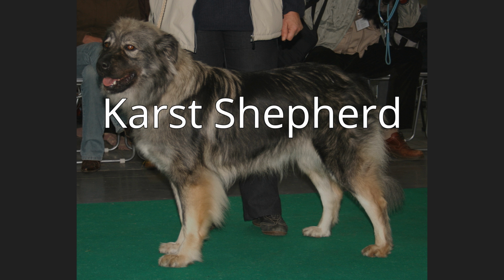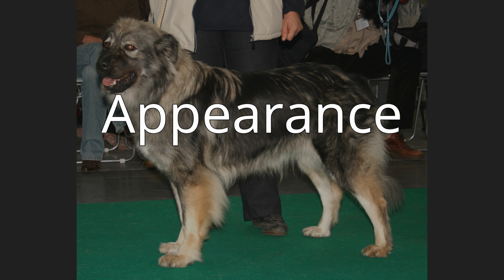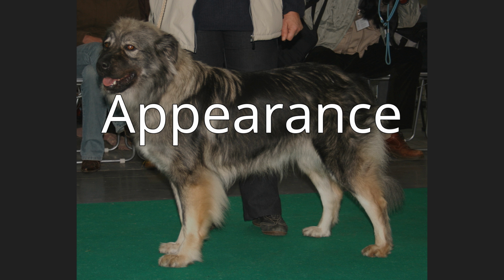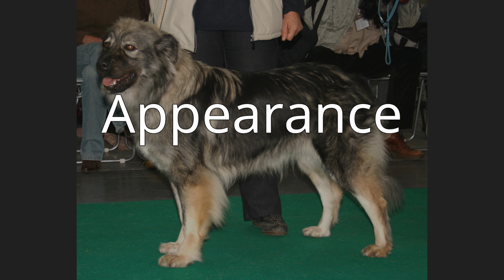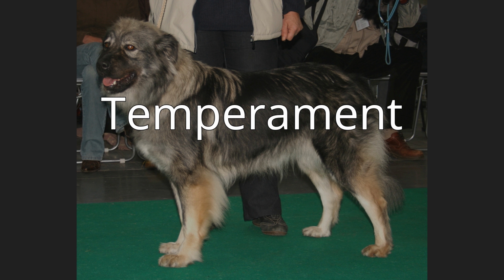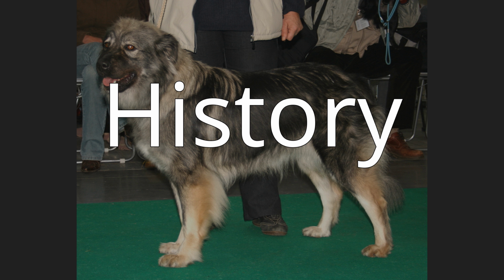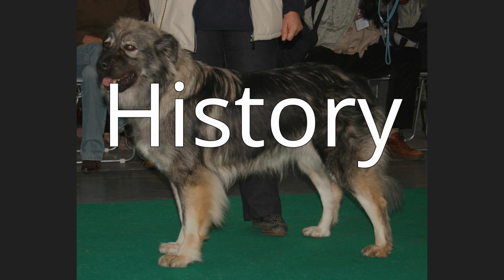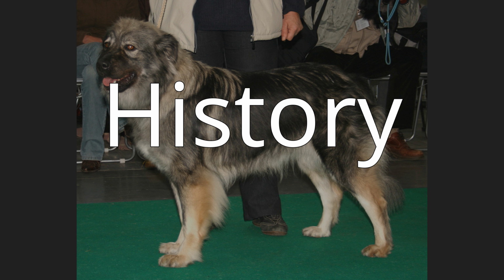Karst Shepherd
The Karst Shepherd (Slovene: kraški ovčar listen  or kraševec listen ) is a breed of dog of the livestock guardian type, originating in Slovenia. This breed is recognised by the Fédération Cynologique Internationale.